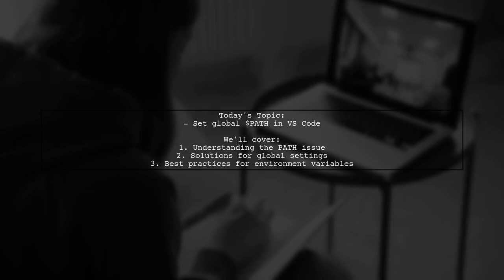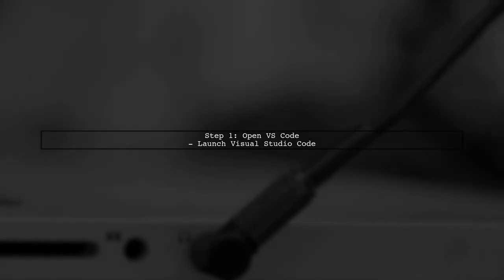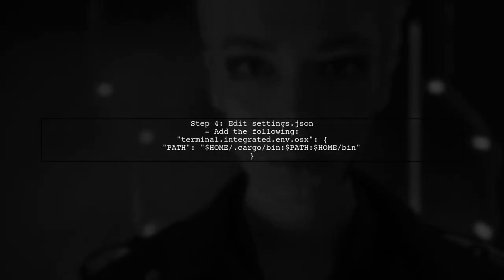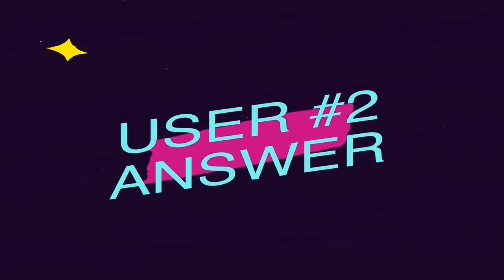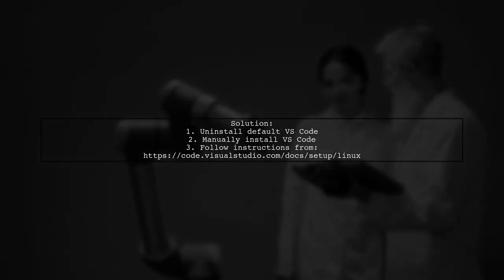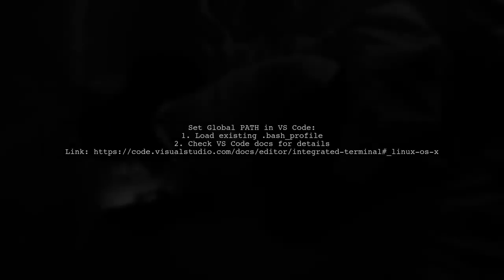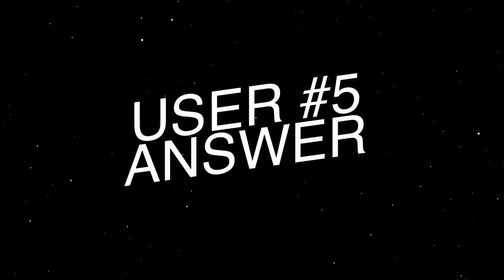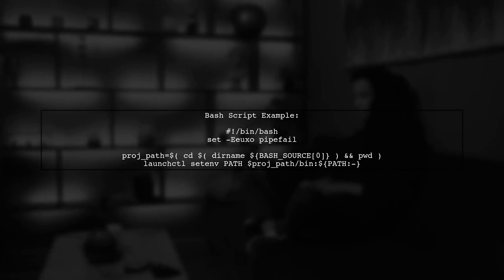How to Set Global $PATH Environment Variable in VS Code: A Step-by-Step Guide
In this video, we’ll explore the essential steps to set the global $PATH environment variable in Visual Studio Code. Whether you're a beginner or an experienced developer, understanding how to configure your environment can significantly enhance your workflow. Join us as we break down the process step-by-step, ensuring you can easily access your tools and scripts from anywhere in your coding projects.

Today's Topic: How to Set Global $PATH Environment Variable in VS Code: A Step-by-Step Guide

Related to: setglobalpath, environmentvariable, vscode, visualstudiocode, step-by-stepguide,